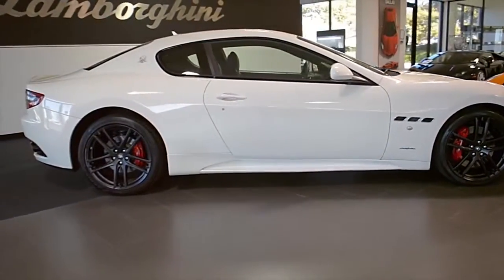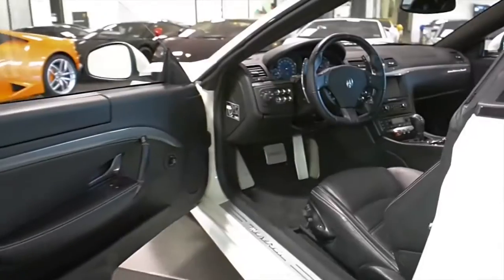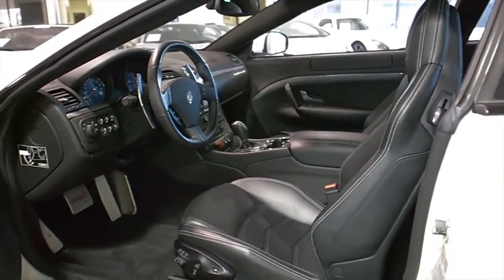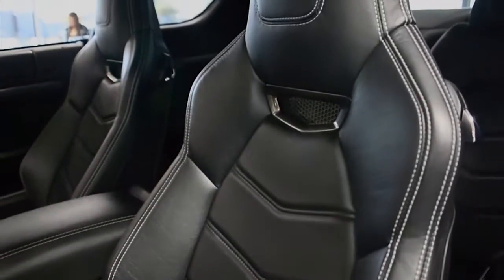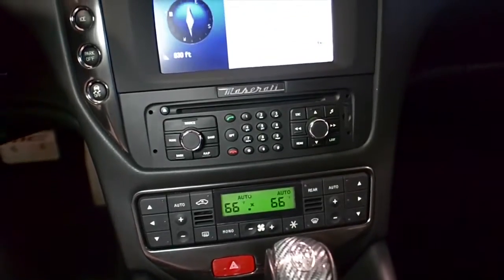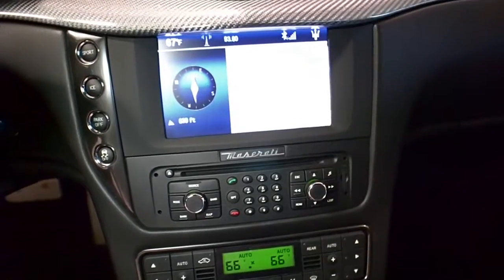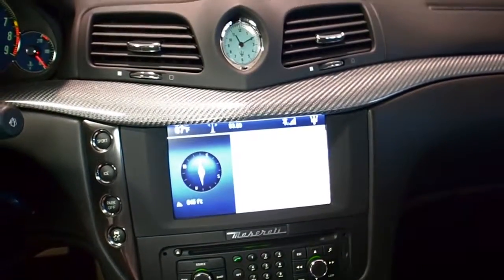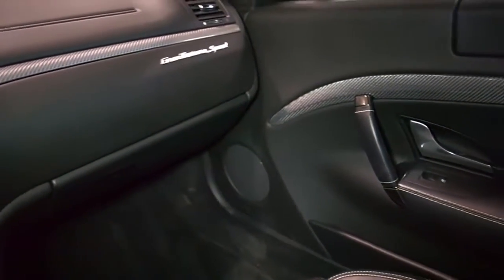2013 Maserati Gran Turismo Sport Gloss White LT0722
This is a smoke free Carfax certified 2013 Maserati Gran Turismo Sport edition coupe equipped with a 4.7L 454HP V8 engine and a 6-speed automatic with sport paddle shift transmission and RWD. This car is finished in a beautiful Gloss White exterior color and Black leather interior along with Carbon Fiber trim package and White contrast stitching throughout.

This car is in imaculate condition and comes well appointed including:
+ Navigation
+ Bose audio
+ Homelink sys
+ Power ajust / heated seats
+ Memory driver seat
+ Carbon Fiber interior trim pkg
+ 20" black powder coated sport wheels
+ Red calipers
+ Black exhaust tips
+ Extra set of four wheels with snow tires